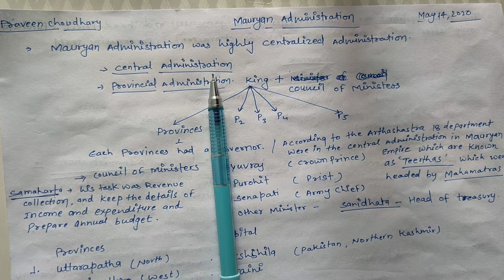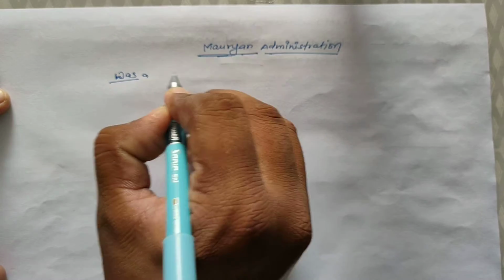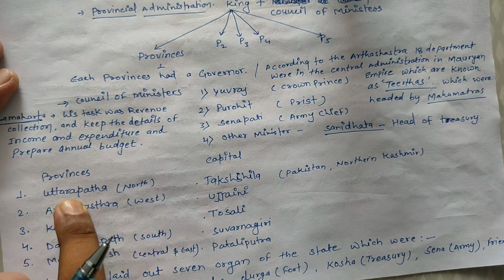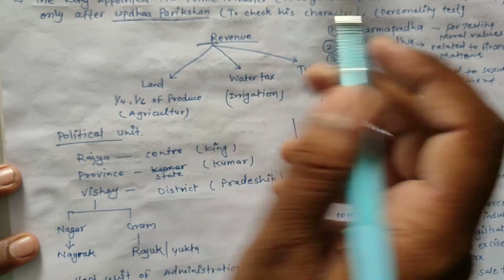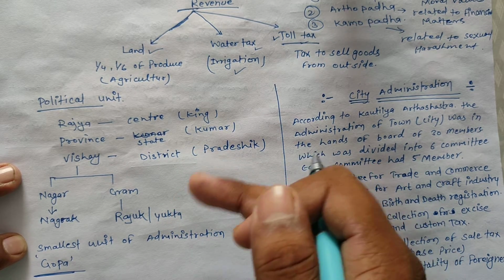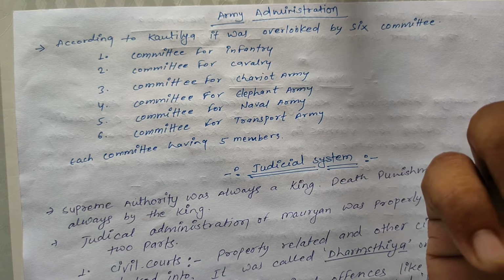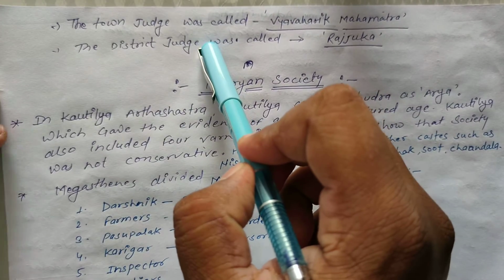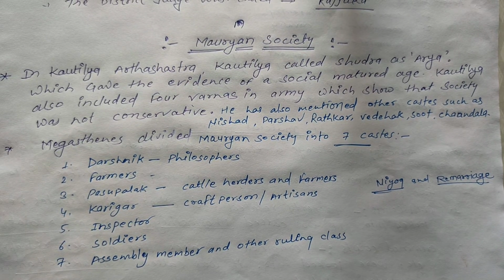14May || Ch-1 Mauryan Dynasty Part-3 || Class-X || Sub - SST || English Medium || Bal Sadhana School